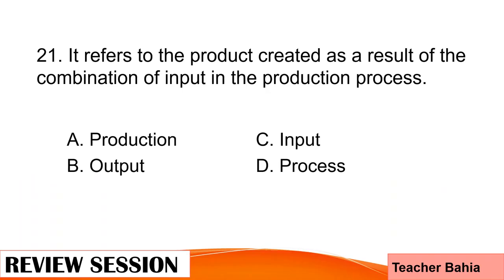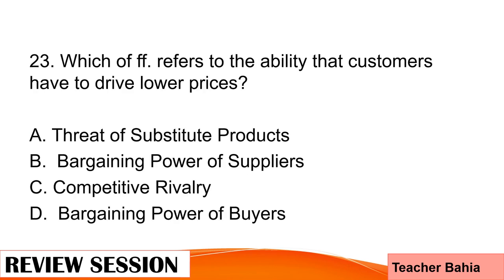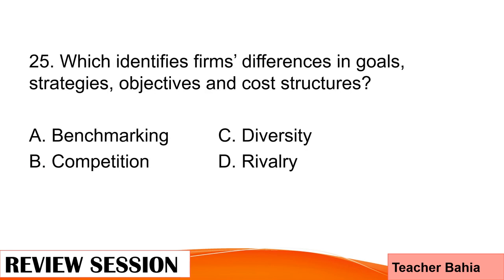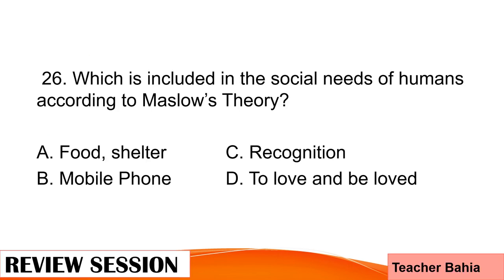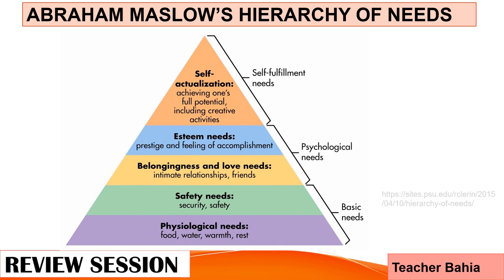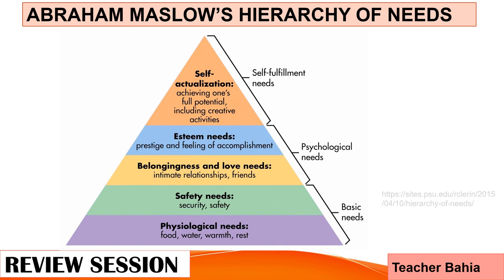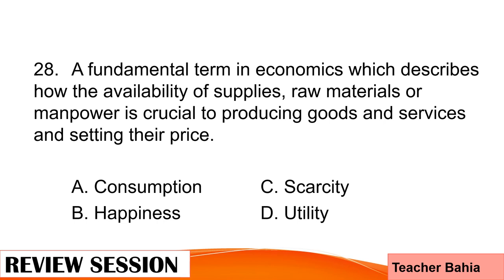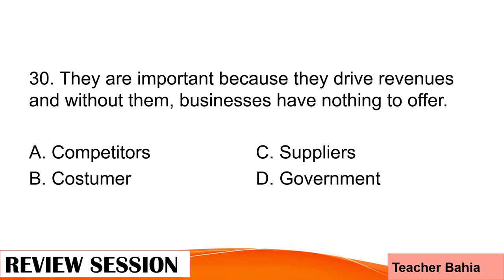APPLIED ECONOMICS EXAM REVIEWER 2Q Pt 3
This video is last part (3) of Applied Economics exam review video covering the 2nd Quarter of the subject.  With some questions that needs to be answered and mini lecture on some topic.